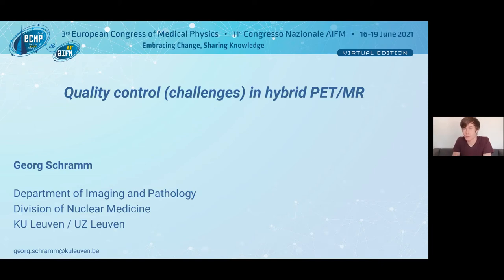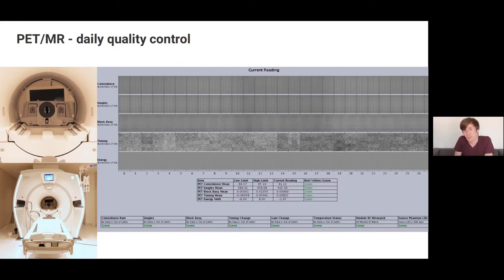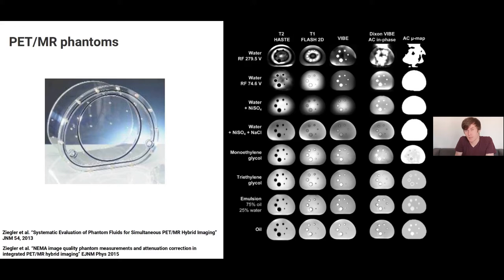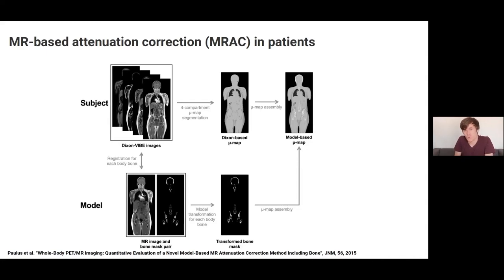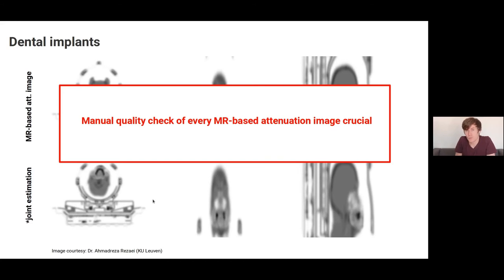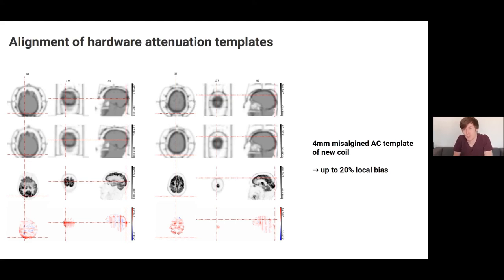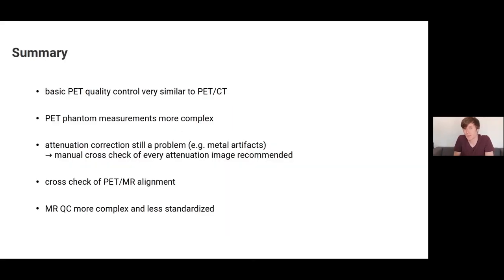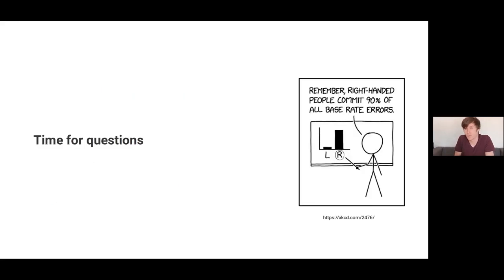Quality control (challenges) in hybrid PET/MR - ECMP 2021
An invited talk on quality control (challenges) in hybrid PET/MR at the 3rd European Congress of Medical Physics.